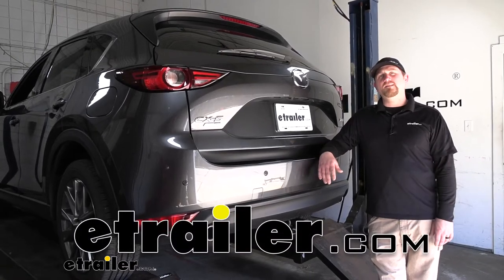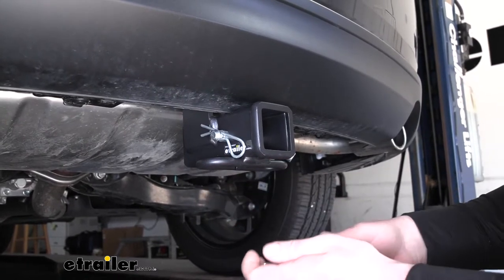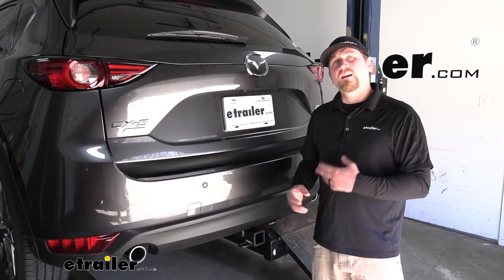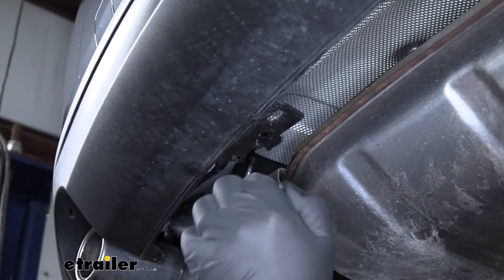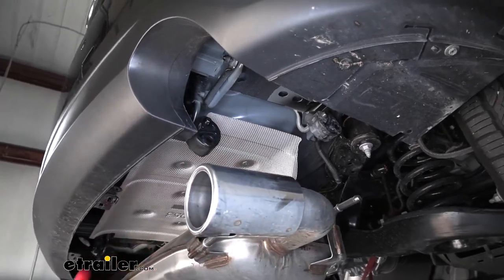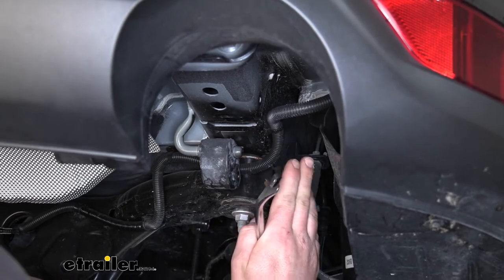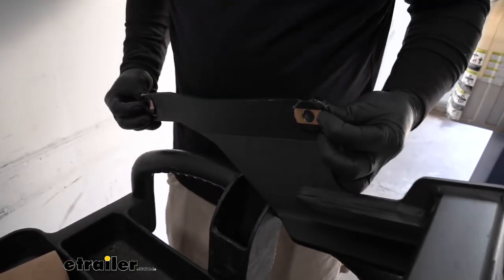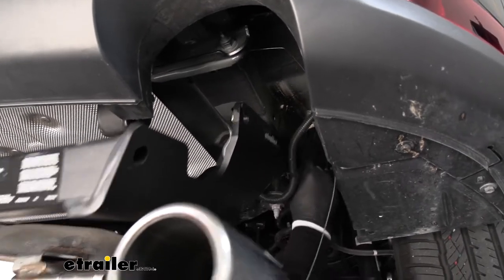etrailer Trailer Hitch Installation - 2019 Mazda CX-5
Ryan:                                                  Hey everybody, Ryan here at etrailer. Today on our 2019 Mazda CX 5, we're going to be taking a look at and showing you how to install the etrailer.com class 3 two inch trailer hitch receiver. Out of the other hitches available. In my opinion, this one is my favorite, really for a couple of different reasons, the main one being its carbide matte black finish. It really matches the bottom of her bumper nicely. It almost has that same texture even.

And when you're looking at it from the back, it almost just looks like it belongs there and it's not out of place. And another reason is that for the most part, the hitch is going to be completely hidden. Really, the only thing you're going to be able to see is what I'm touching here. That's what we call the receiver tube opening. And many of our CX 5 customers plan on using their hitch for accessories, like bike racks in particular.And this is going to work great with those accessories because of the clearance it gives us.

The edge of our receiver tube is going to be just behind the end of our bumper. That's going to work perfect and give us more than enough room for those folding accessories. Being a class 3 hitch, it's going to have a two inch by two inch receiver tube opening and a reinforced collar for extra strength. It's going to have the standard 5/8 size pin hole. Now keep in mind a pin and clip does not come included, but if you need one, you can find it here at etrailer.

Safety chain openings are going to be really clean and have a loop style design, and will give us enough room to use just about any size hook that we might have. The hitch is going to have some pretty impressive weight capacities.The maximum gross tongue weight rating is going to be 600 pounds. That's going to be the amount of weight pushing down on the hitch. That's a pretty high number and you should be able to use just about any size cargo carrier or bike rack that you would want to. As far as the maximum gross trailer, weight rating goes, it can be 4,000 pounds.

That's going to be the amount of weight that's pulling on the hitch. That's the weight of your trailer plus anything that you might have on it. And I do like to point out, it's never a bad idea to check with your Mazda's owner's manual to make sure your CX 5 can pull that much weight. And if you do plan on doing a little bit of towing, I would recommend picking up some trailer wiring. That way the lights on your trailer will match the lights on the back of your Mazda, and you'll be safe and legal.Now I'm going to give you a couple of measurements and you're going to use these to help figure out which hitch mounted accessories to get. From the ground to the top inside edge of the receiver tube opening it's going to be about 13 and a half inches. The chances are pretty good, you're going to need to get a ball mount with a rise. From the center of the hitch pin hole to the edge of our rear bumper, that's going to be about four inches and you're going to use that measurement to help figure out if any folding accessories you might have, can be stored in the upright position without contacting the bumper. And if you're looking for a bike rack, that'll blend really well with the hitch, I'd recommend the Thule Hitching Post Pro, but other than that, a really versatile hitch, that's going to look good. And it's made right here in the USA.Now, as far as the installation goes, it is a little bit time consuming, but it's really not confusing. Everything's pretty straight forward on what you need to do, shouldn't have any issues, getting it done at home. Speaking of which let's go ahead and put it all together now. To begin our installation, we're going to be working underneath the back of your Mazda. We're first going to start by removing this little center section here. It's just like a little plastic support piece. There's going to be a plastic fastener on each side of it. I'm going to take a trim panel tool or a flathead screwdriver, you can pry underneath the head of it and pull that whole fastener out.Same thing for the other side. Once we have both of our rivets removed if you come to this little opening here you take your flathead there's a little tag, push up on it. Give you a better look at it there, do that on this side too. Then we just take this and set it off to the side. With that little section out of the way, it exposed to more plastic fasteners. We'll go ahead and pull those out too, should work the same way. Just pop the head of it down and release the fastener. This point we're going to need to lower our exhaust to